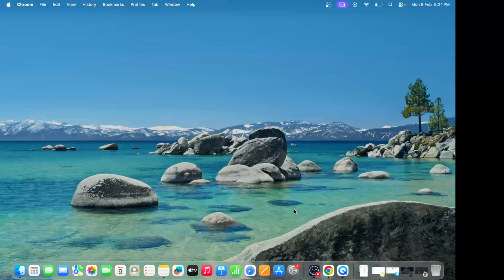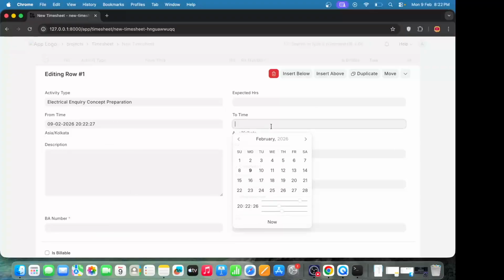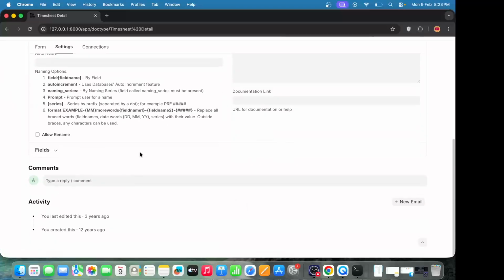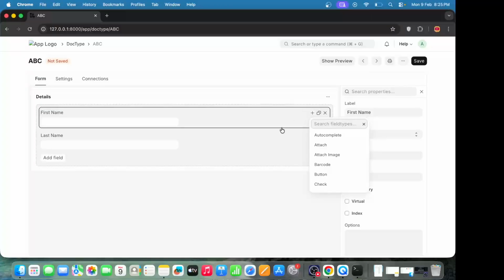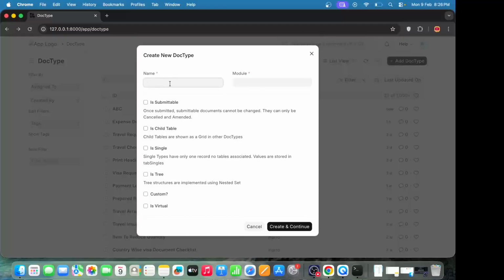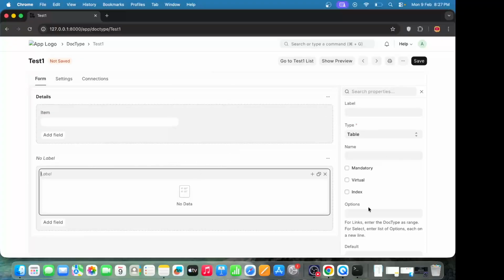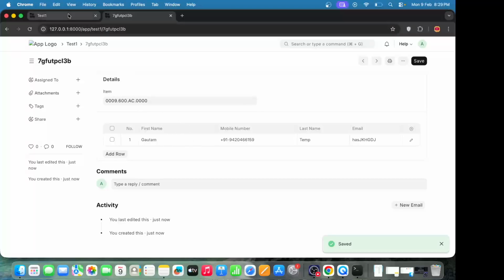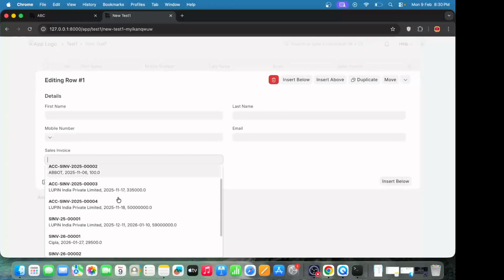Frappe Child Table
​@bharatcoders @frappe framework @frappeframework @erpnext

In this video I have explained what is child table in frappe and how we can create a child table , columns break, section break and how you can add link field in child table.

frappe framework frappe erpnext what is frappe? what is frappe framework learn frappe learn erpnext frappe in and out frappe bharatcoders bharatcoders best channel to learn frappe child table in frappe why to use child table in frappe when to use child table in frappe benefit of using child table in frappe.